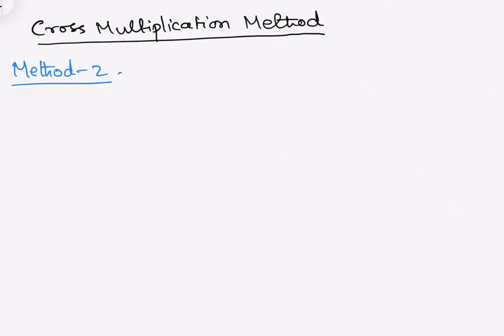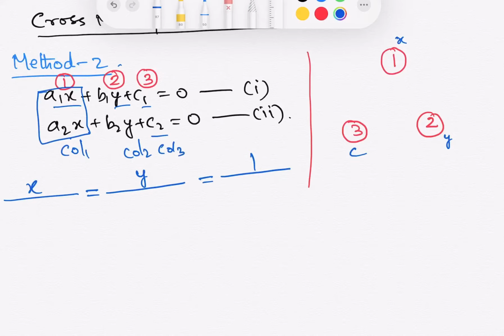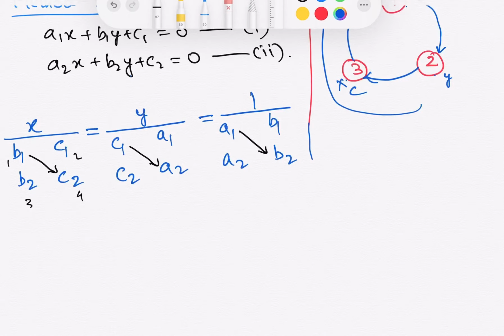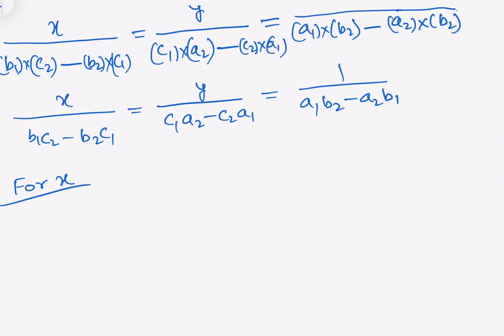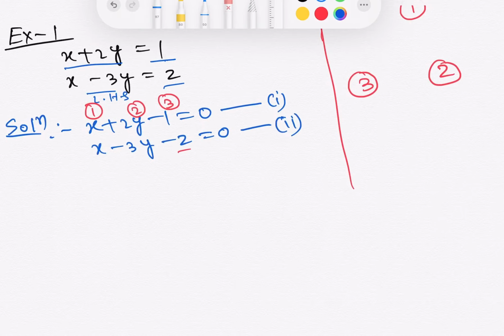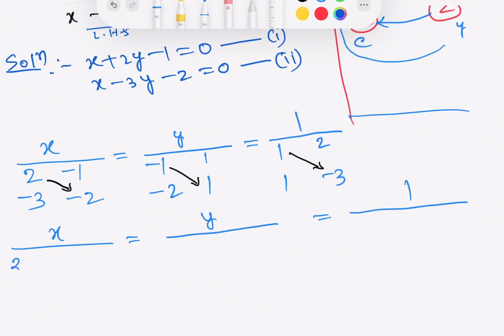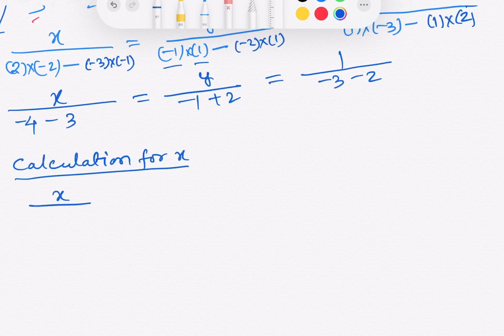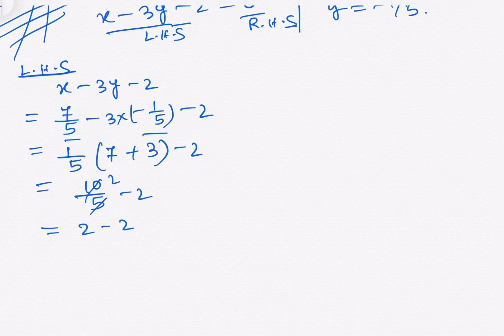Cross- multiplication method 2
Linear equation solve using